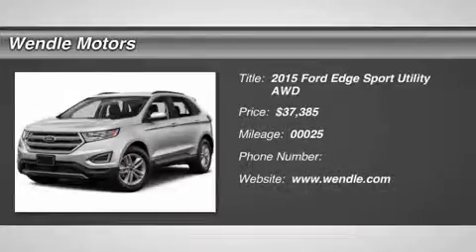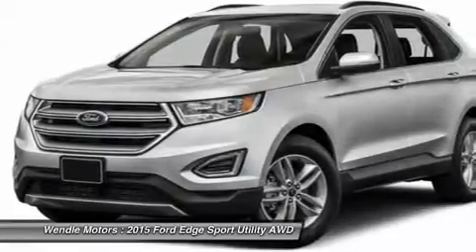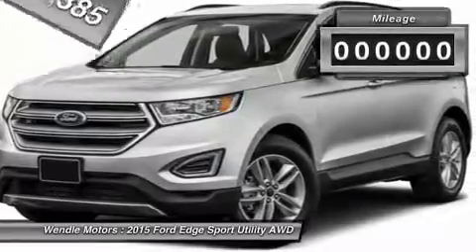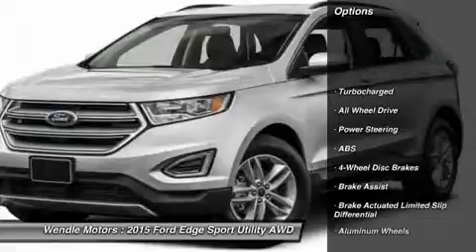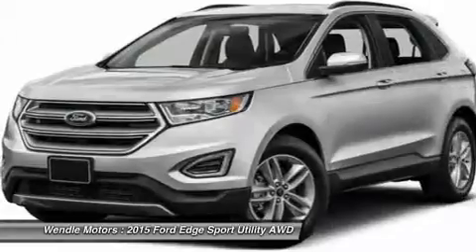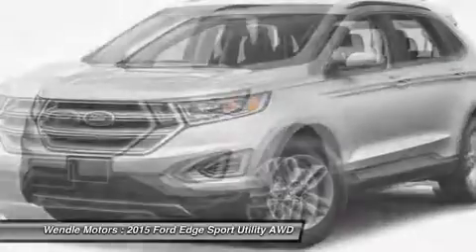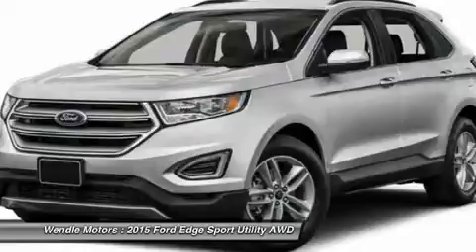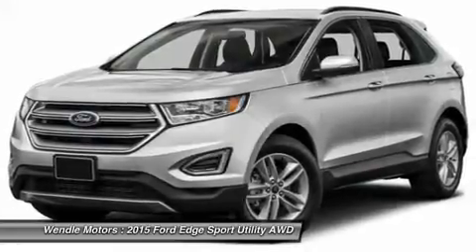2015 Ford Edge 1501136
2015 FORD EDGE Spokane, WA
Stock# 1501136

Wendle Motors
9000 N Division St

New Arrival! Priced to sell! $1,000 below MSRP! -Popular Color- *Backup Camera* *Bluetooth* *Keyless Start* *Turbocharged Engine* *All Wheel Drive* This 2015 Ford Edge SEL is Ingot Silver Metallic with a Ebony interior which is a very popular and great looking color combination. This SEL comes with great features including: Backup Camera, Bluetooth, Satellite Radio, Turbocharged Engine, Parking Sensors, All Wheel Drive, Keyless Start, Multi-Zone Air Conditioning, Automatic Headlights, and Keyless Entry . Buy with confidence knowing Wendle Ford Sales has been exceeding customer expectations for many years and will always provide customers with a great value!Save $1,000 - $1,000 Retail Customer Cash OR 0.9% APR for 60 months. For all offers, take new retail delivery from dealer stock by 1/4/2016. See dealer for qualifications and complete details.